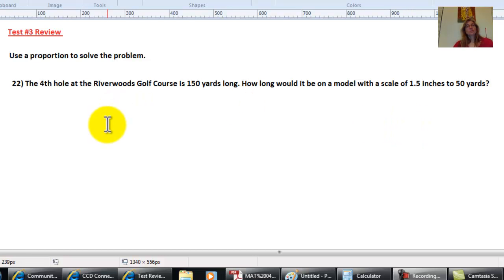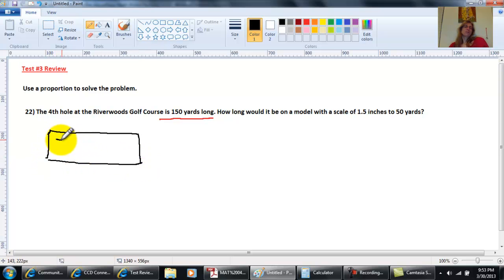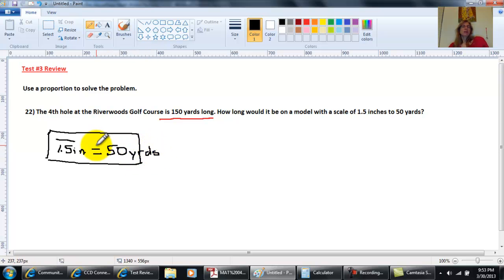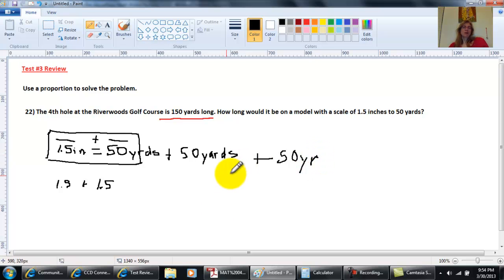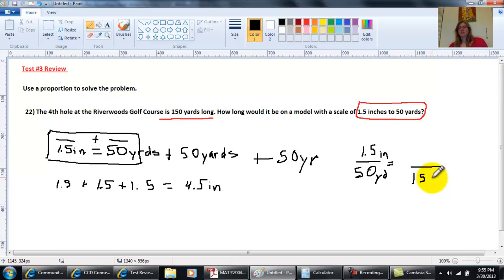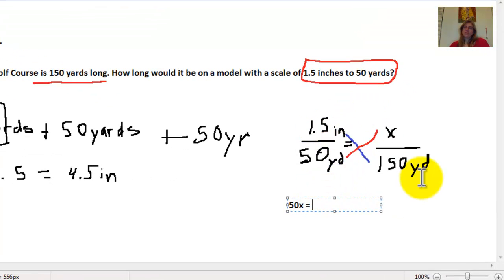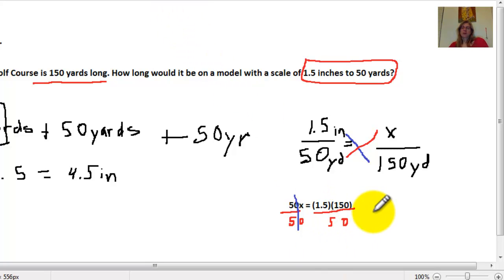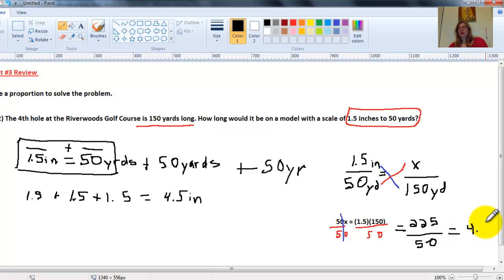MAT 045 Test 3 Review 22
MAT 045 Test 3 Review Solving a word problem with a proportion